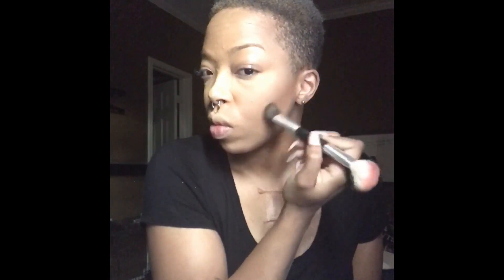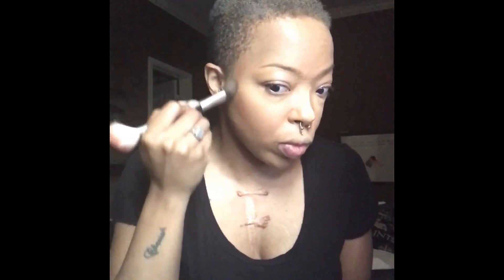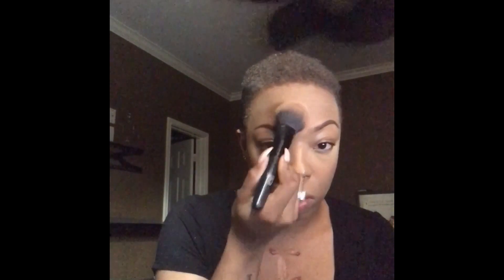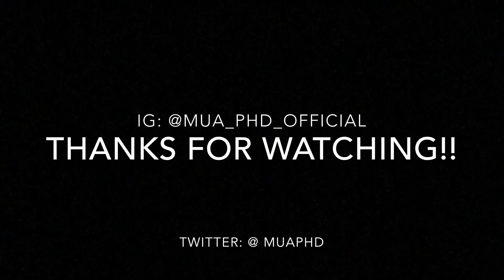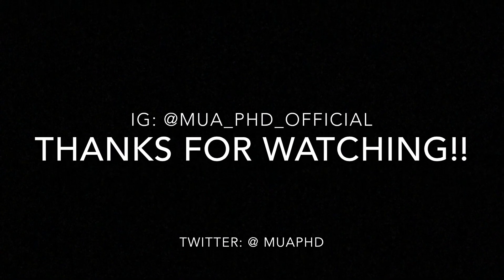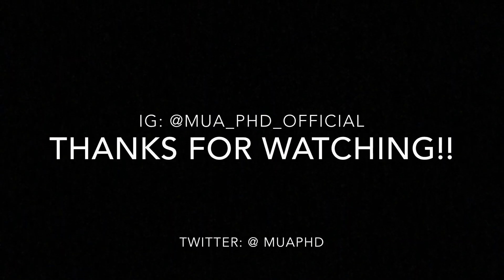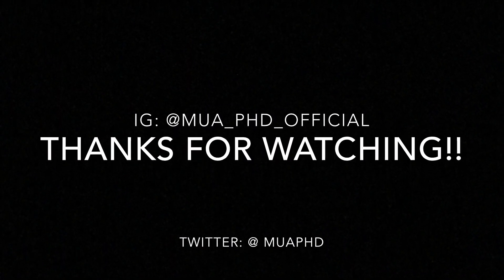Foundation Routine| MUA Phd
READ ME.

HEY HUNS!!!
I HAVE BEEN GONE BUT I HAVE NOT FORGOTTEN ABOUT YOU ALL. I KNOW THE LIGHTING IS NOT GREAT, I AM WORKING OUT IT. YET, LIFE IS ABOUT GROWTH, SO LET'S GROW TOGETHER! THIS IS AN INEXPENSIVE FOUNDATION ROUTINE AND I HOPE THIS HELPS YOU ALL OUT. I'LL SEE YOU ALL IN MY NEXT VIDEO. KISSES AND LOTS OF LOVE!!

Products Used:
MILANI 2 IN 1 FOUNDATION AND CONCEALER (09 TAN)
BARE MINERALS SMOOTHING FACE BRUSH
NYX ABOVE & BEYOND FULL COVERAGE CONCEALER (CJ 06)
BH COSMETICS ANGLED LINER BRUSH
SACHA COSMETICS BUTTERCUP POWDER
DUAL ENDED FACE BRUSH (CVS)
MAC COSMETICS MINERALIZED SKIN FINISH (DARK DEEP)
MAC COSMETICS STUDIO FIX POWDER (C6)
MAC COSMETICS 130 SE BRUSH
ELF FACE POWDER BRUSH
BH COSMETICS FLUSH BLENDING BRUSH
ABH GLOW GLEAM KIT (STARBURST & CRUSHED PEARL)